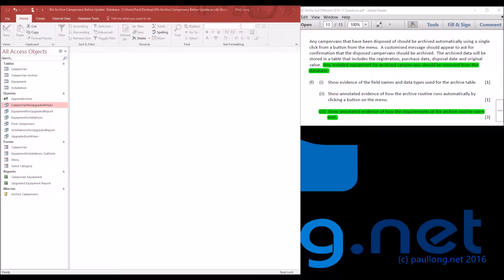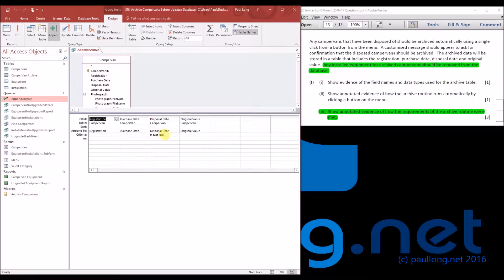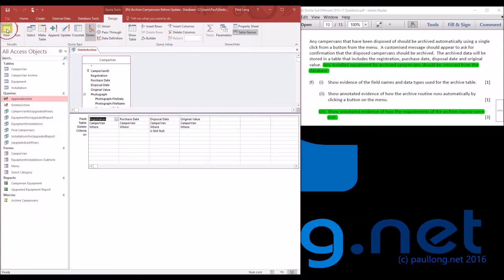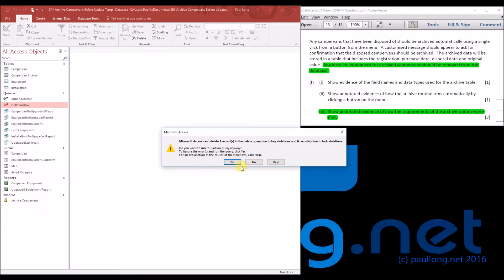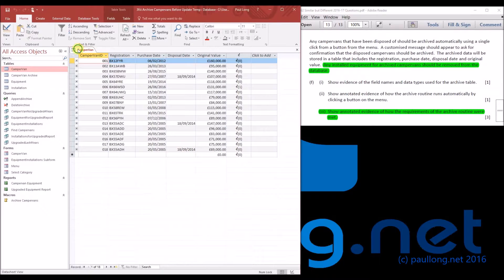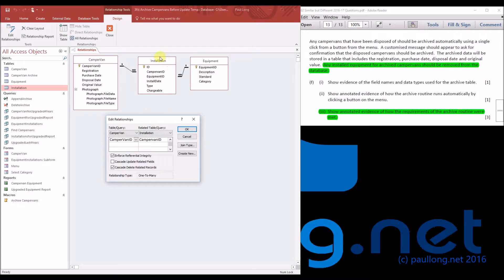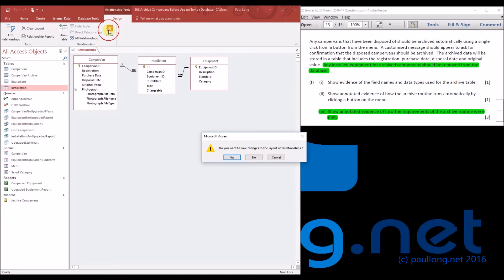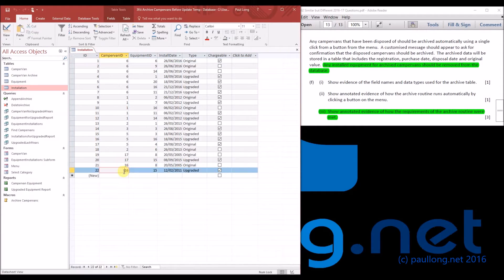3fiii 2 Delete Query